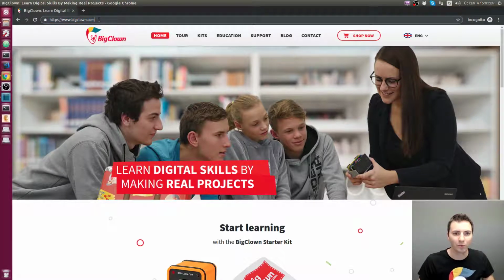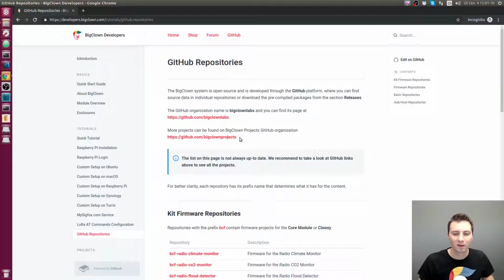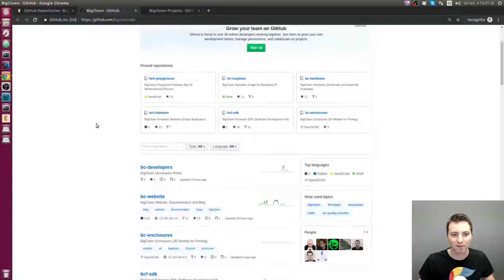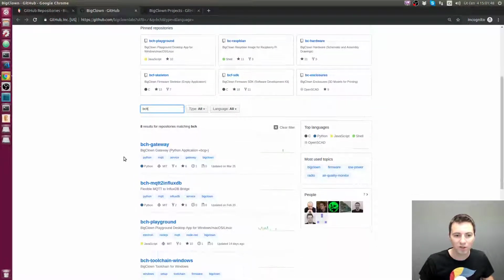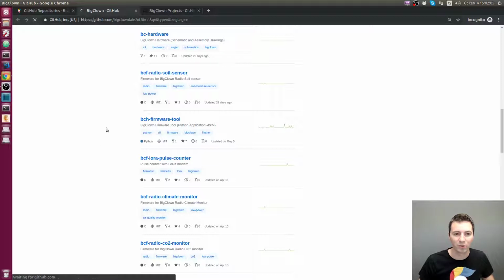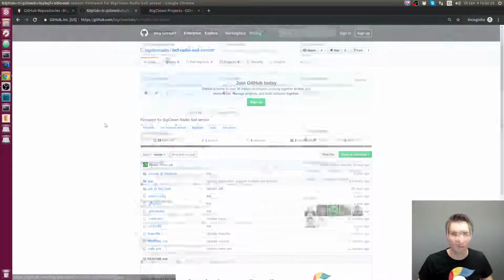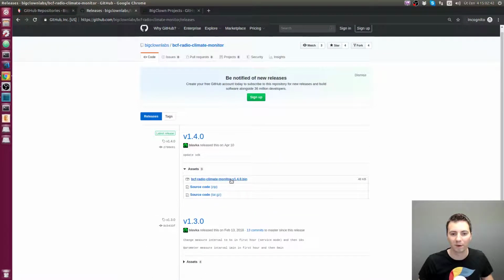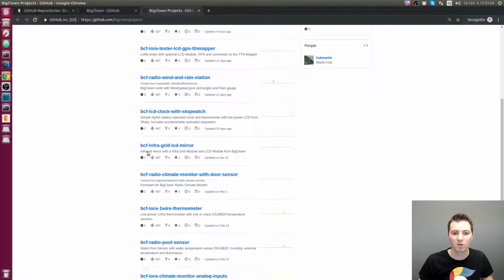BigClown Basics - Github repositories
Introduction to the BigClown.com Open-Source IoT kit